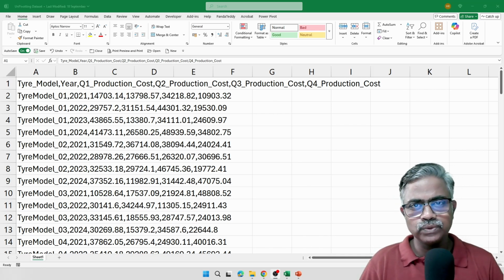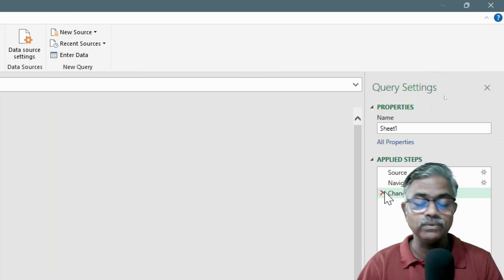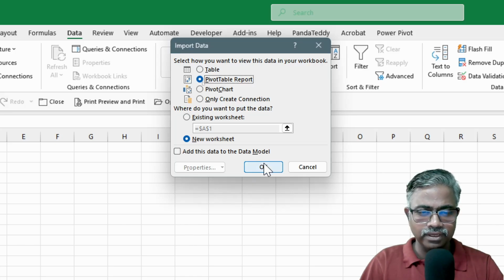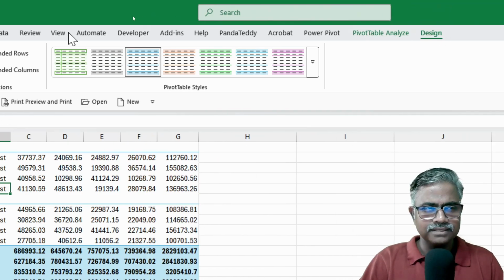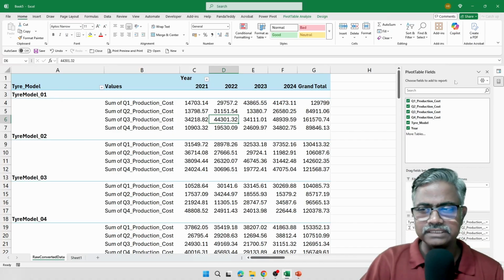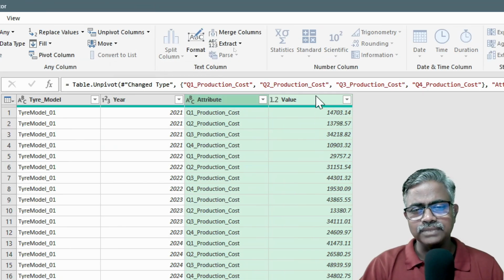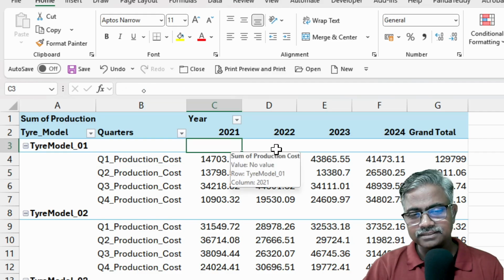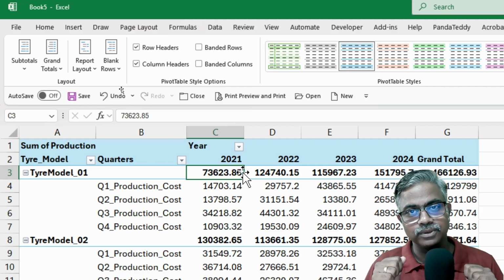English Version – Mastering Power Query: The Ultimate Guide | Video #9 | Unpivoting Columns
Learn how to master the UnPivot Column transformation in Power Query with this step-by-step tutorial! 📈 This video will show you how to quickly and efficiently reshape your data, turning rows into columns to create a clean, organized, and analysis-ready format. We'll cover everything from simple pivots to more complex scenarios, including handling aggregation errors and using the "Don't Aggregate" option. Perfect for anyone looking to automate their data cleaning in Excel and Power BI and work like a data professional.
In this video, you'll discover:
• What the UnPivot Column feature in Power Query is and why it's a game-changer for data transformation.
• How to unpivot and pivot data to prepare it for PivotTables and reports.
• The difference between Power Query's UnPivot Columns and Excel's PivotTables.
• Practical, real-world examples to help you understand the process.
• Tips for fixing common unpivot errors and improving your Excel productivity.
This guide is a must-watch for anyone working with data in Power BI or Excel! 🔥